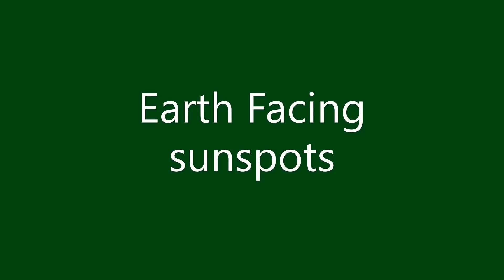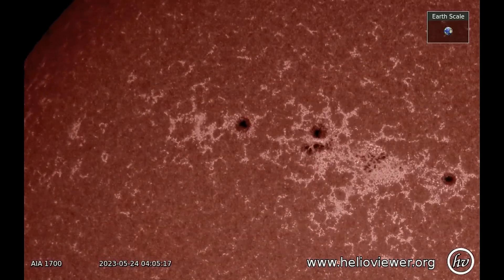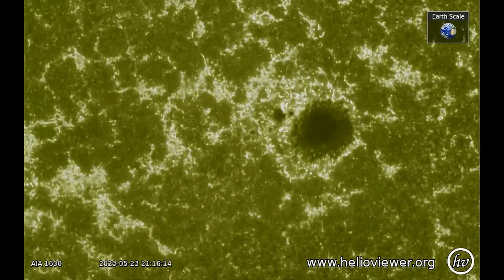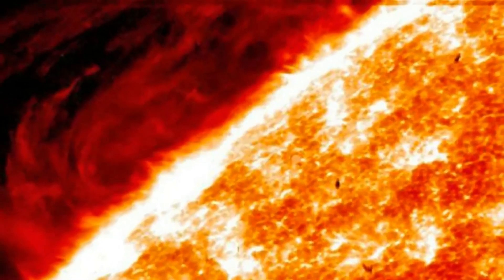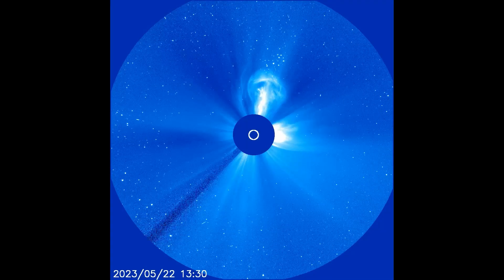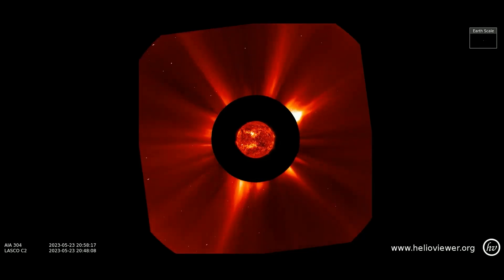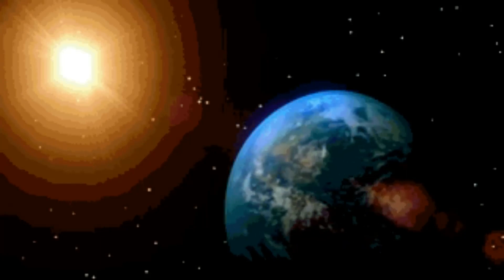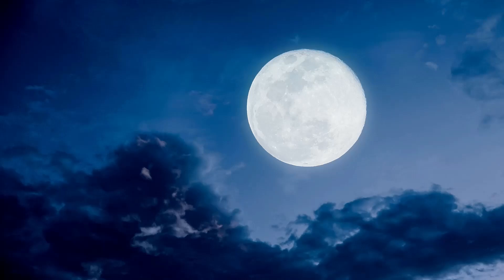M- Class flare Erupts Facing Earth